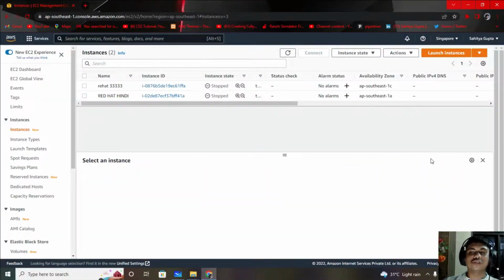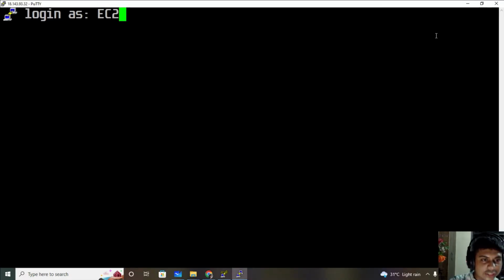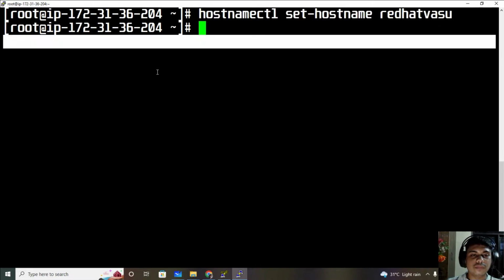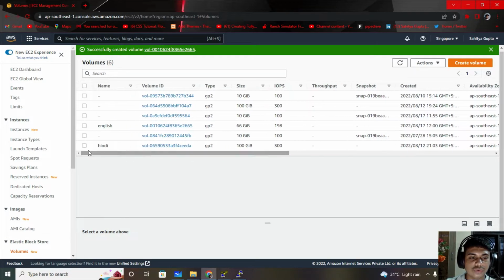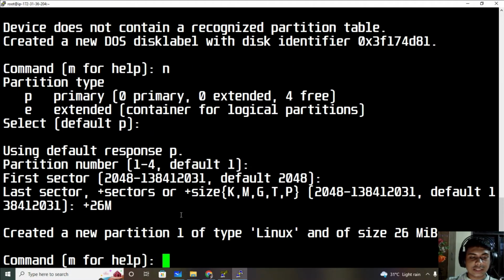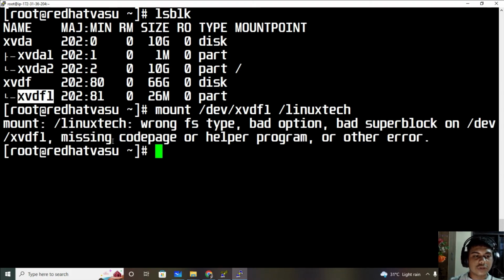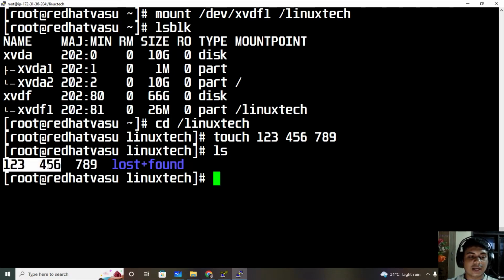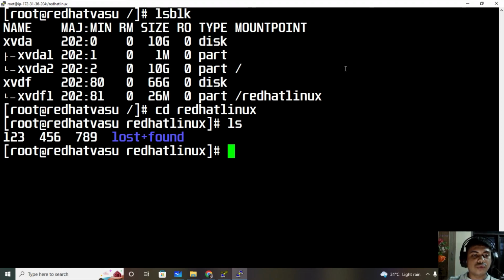Storage Management in Linux PART-3 | RHCSA| Part-34 | Practice in RHEL8 on AWS|English| System Admin